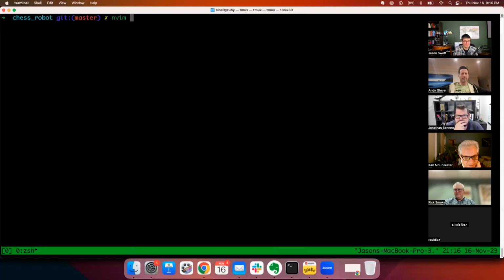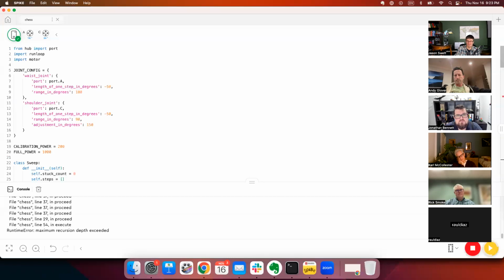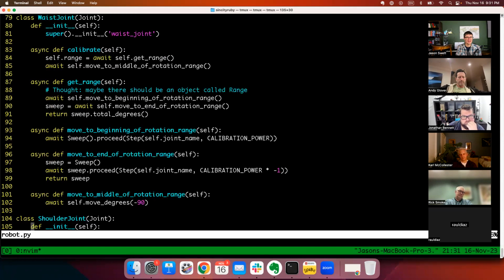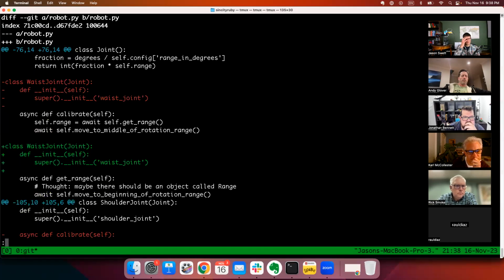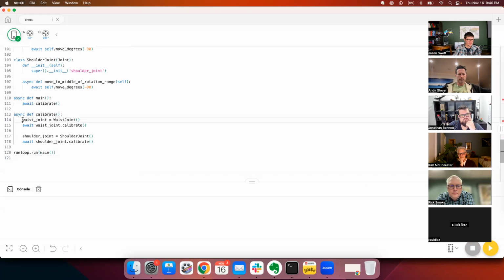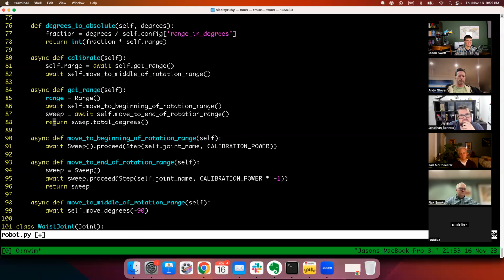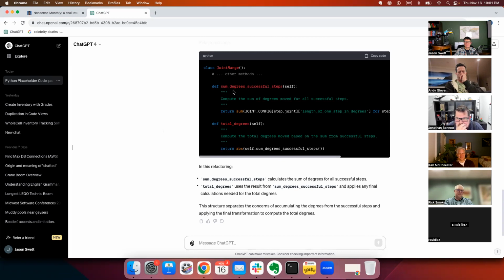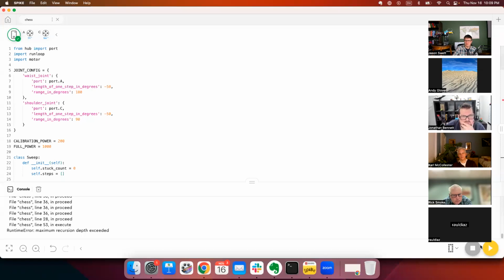Refactoring Code for a Lego Robot